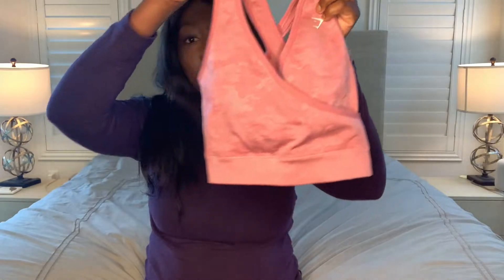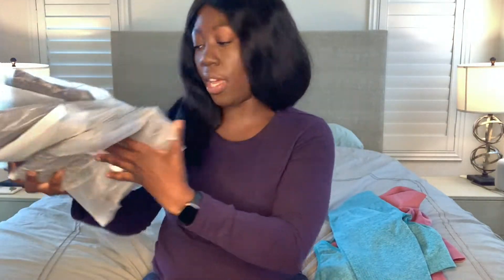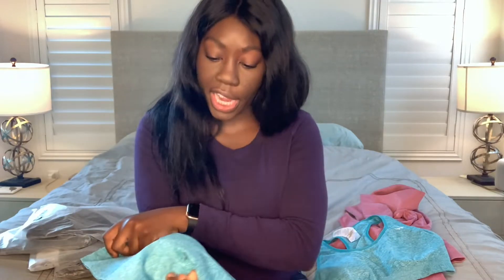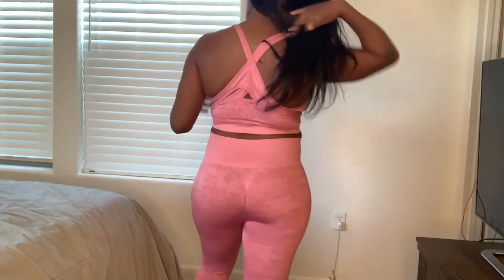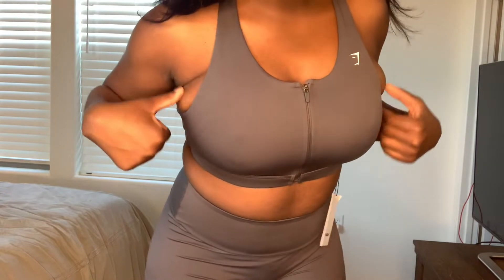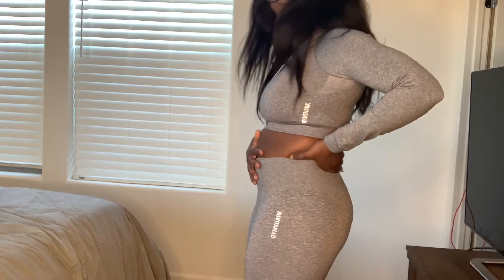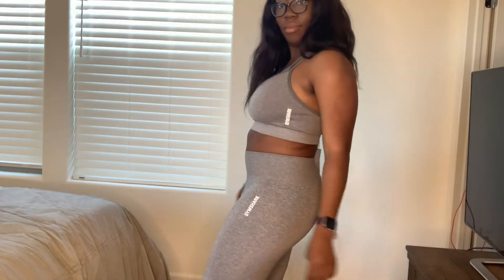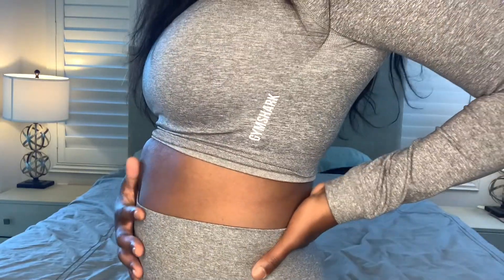I SPENT $400 on GYMSHARK! - Honest Non-Sponsored Try On Haul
I reviewed each activewear piece and tried on each set that I ordered from Gymshark. I love watching try-on haul and review videos, so I wanted to try doing it myself!

I tried on the Camo Seamless sport bra and leggings in pink, Vital Seamless sports bra and leggings in blue marl, Adapt Marl Seamless sports bra leggings and crop top in grey, and the Zip Up Training Sports Bra with the matching Training Short Length Shorts in charcoal.